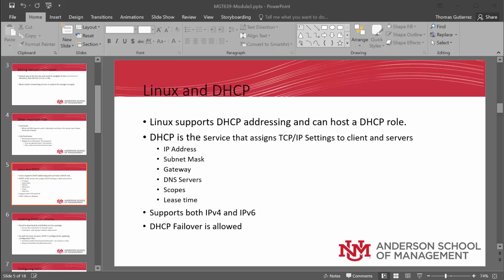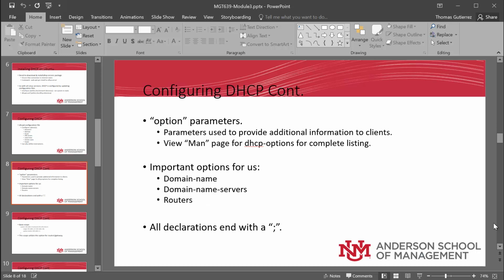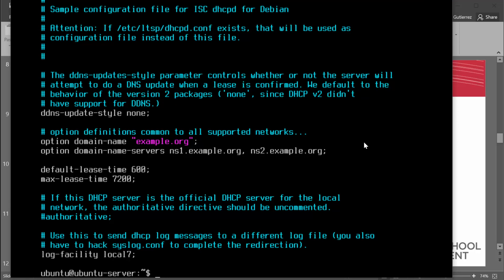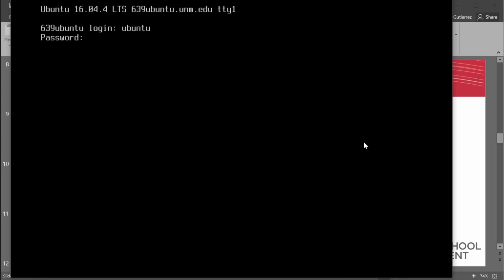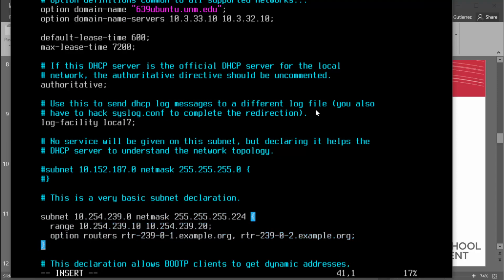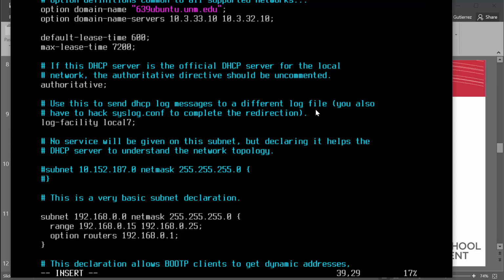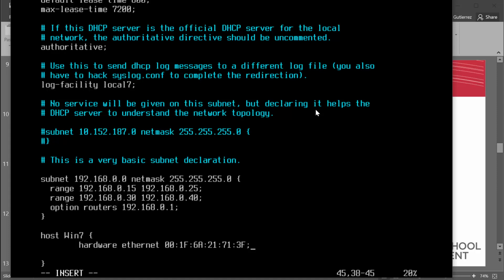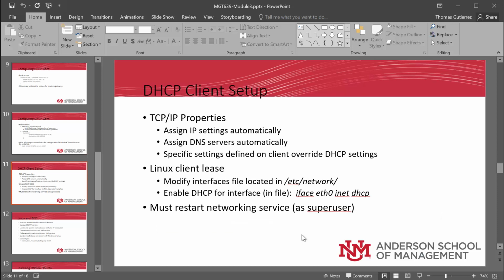MGMT 639 - Module3 DHCP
DHCP in Ubuntu